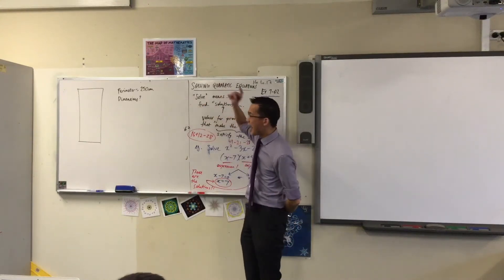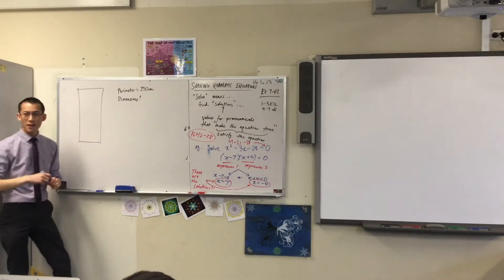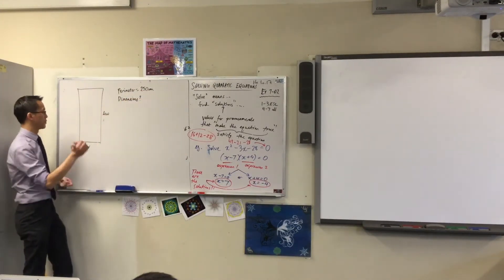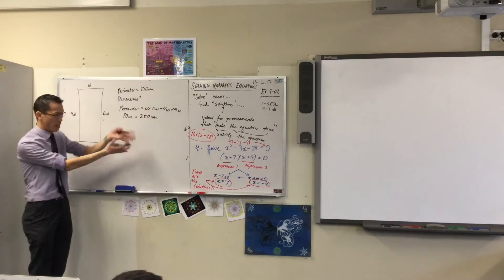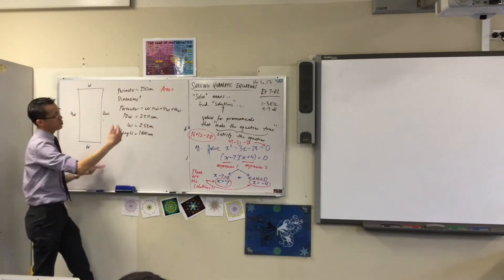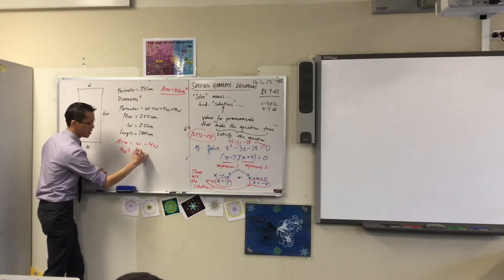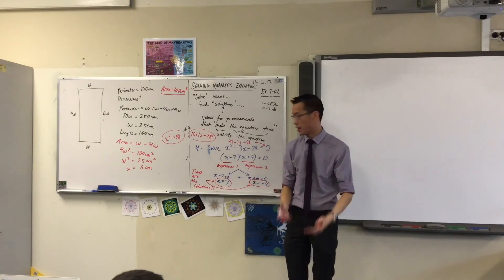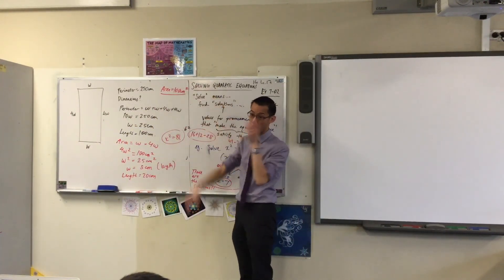Constructing an equation to solve a problem